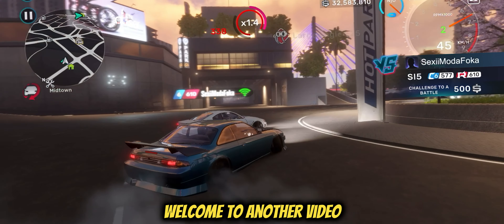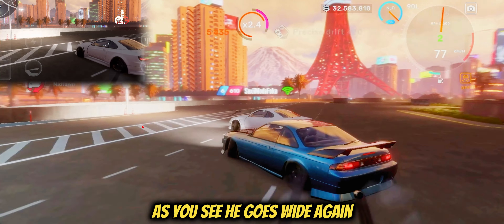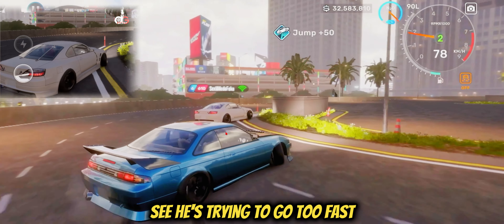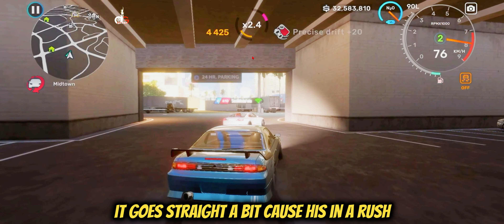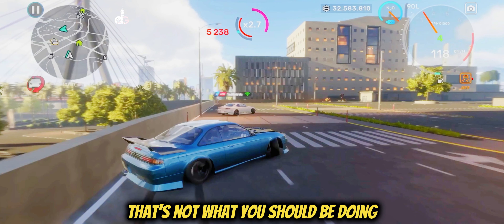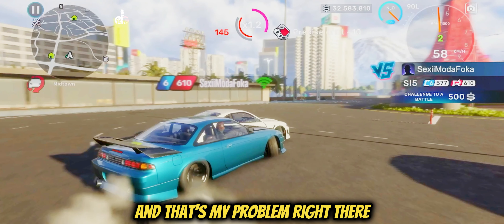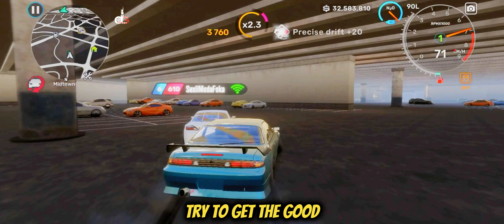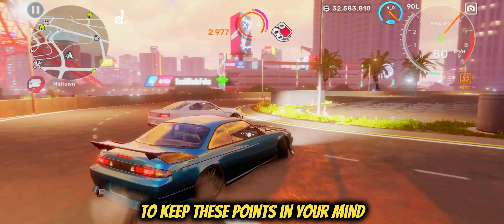CarX Street | How to Tandem Drift WITHOUT Crashing - Chase Tips for Beginners🔥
discord link🔥(no matter what you should not pay anything to anybody in the server!)

For more tutorials, news and other videos, be sure to check out my YouTube playlist.
👇🏻👇🏻👇🏻👇🏻LINK👇🏻👇🏻👇🏻👇🏻

Mobile Device : iPhone 13 pro Max 1T,
With blackshark cooler.
PC:
Graphic card/gpu : RTX 4090
Cpu : i7 13th Gen
Ram : 32gb DDR 5
Storage Type SSD

mic hyperx quadcast something /:
wheel t300rs gt
T3 handbrake